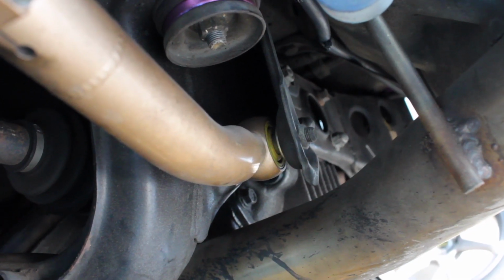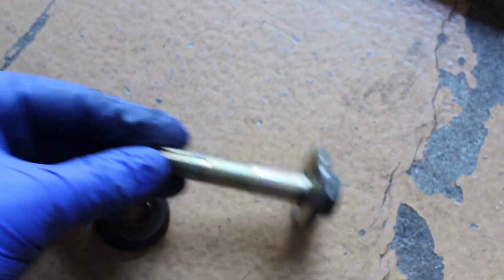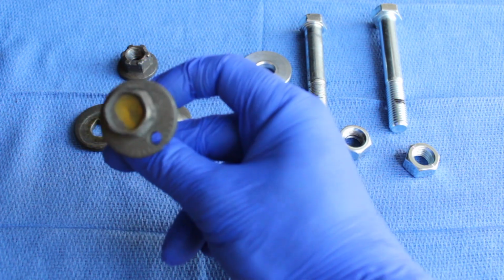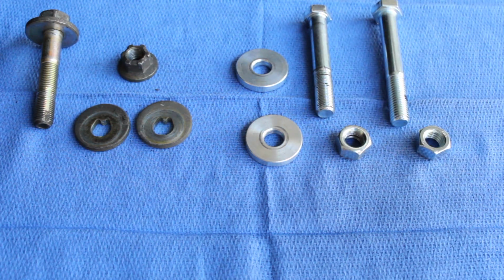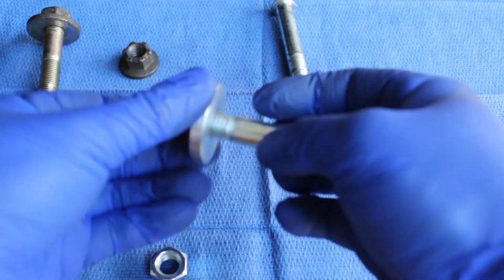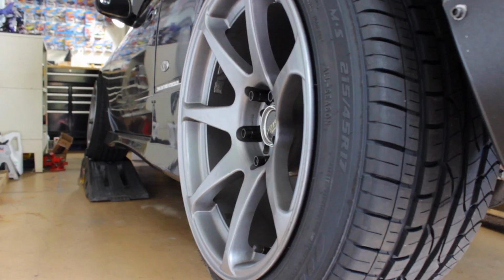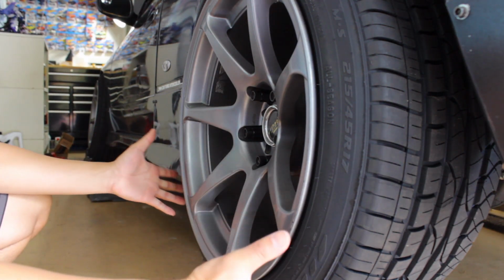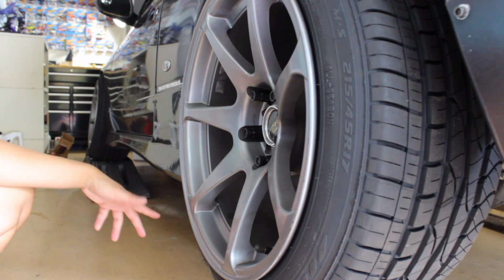Wrench-a-holics | SPL ECCENTRIC LOCKOUT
***Suge - Ghost Character and ドリフト Chump Character are TM and all associated artistic qualities belong to savageones, and use of these images as well as any other images are prohibited without owners consent***

Todays episode we remove the OEM Eccentric Bolts which prove time and time again to be unreliable but to the fact that they loosen over time and those throwing your alignment off.

03 Maxima Inner Tie Rods

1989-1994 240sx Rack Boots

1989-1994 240sx Outer Tie Rod End
P2M Pro Outers